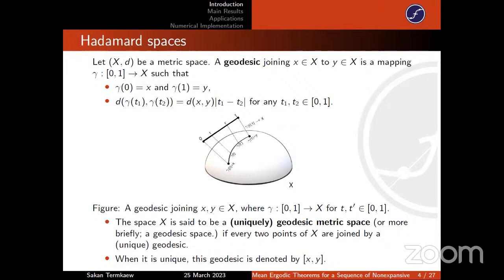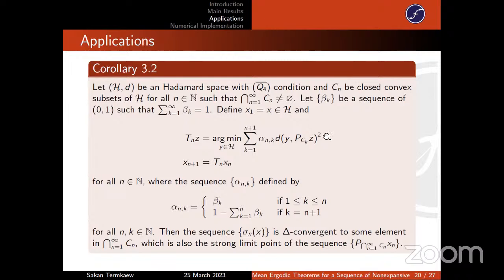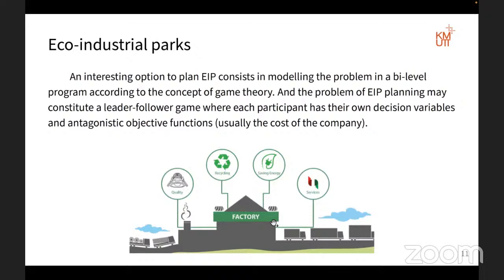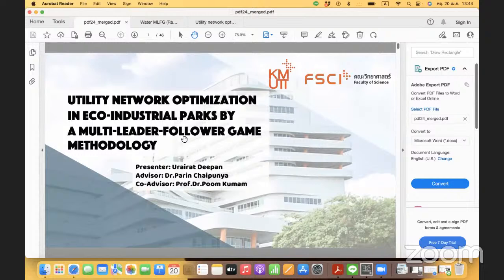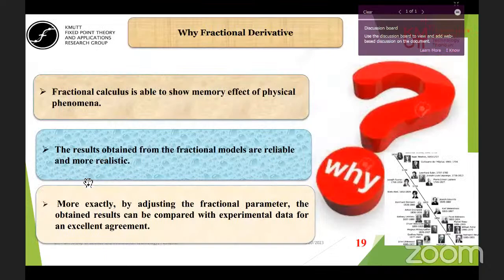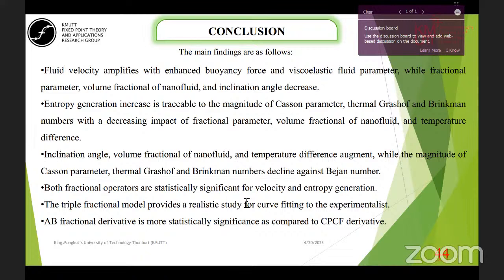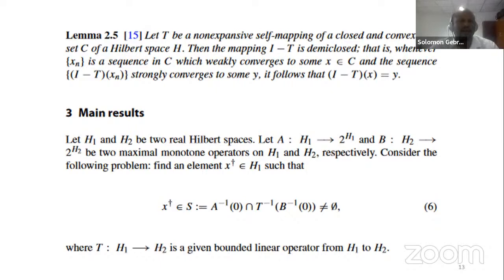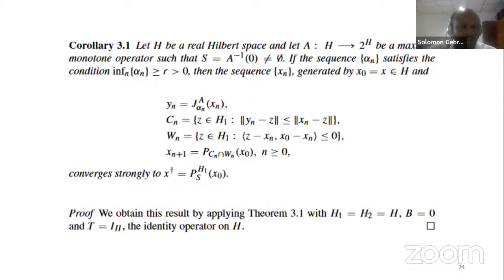Fixed Point Lab Seminar 2/2022